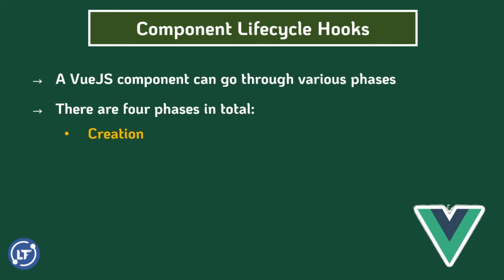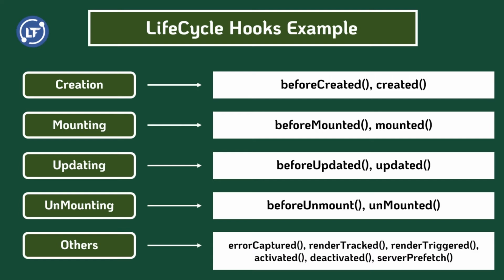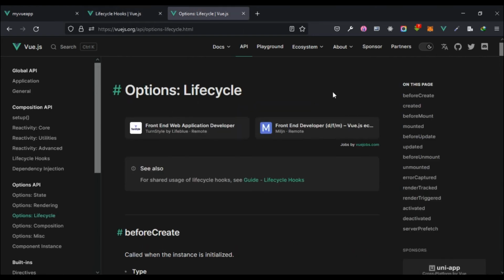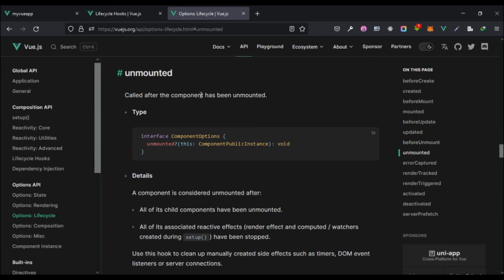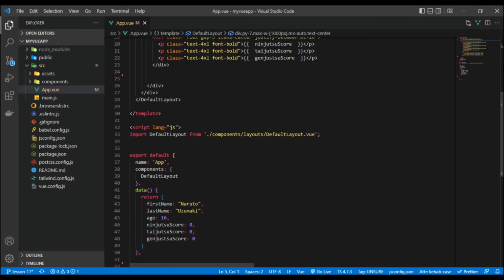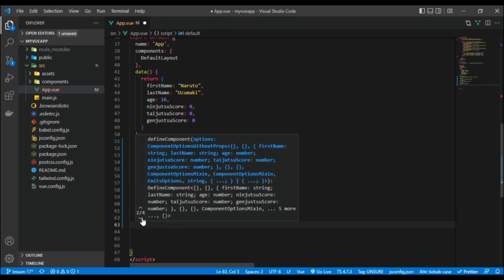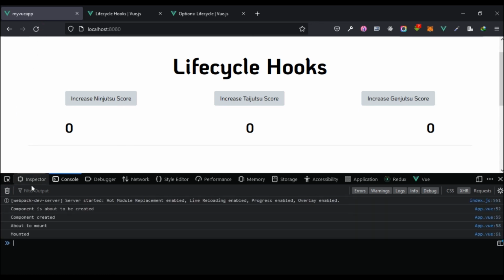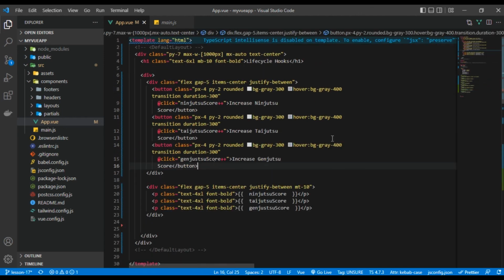VueJS 3 Full Tutorial - #18 Lifecycle Hooks in VueJS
Hello guys, welcome to the 18th lesson where we will learn all about VueJS components lifecycle hooks.